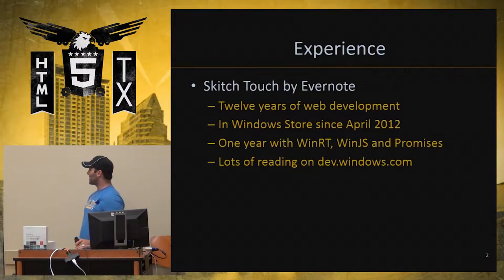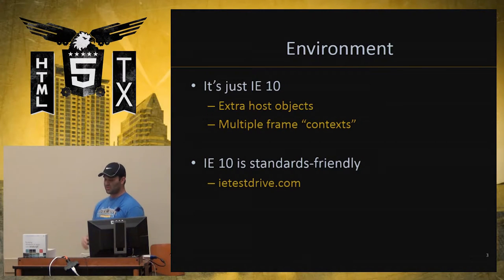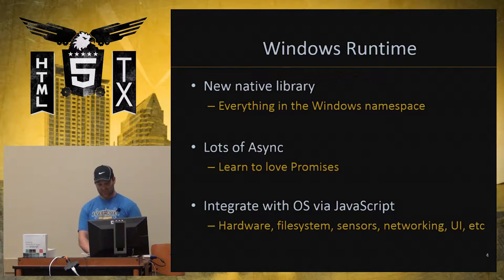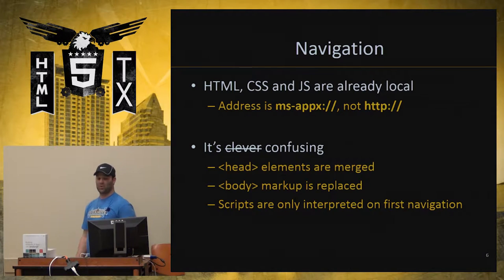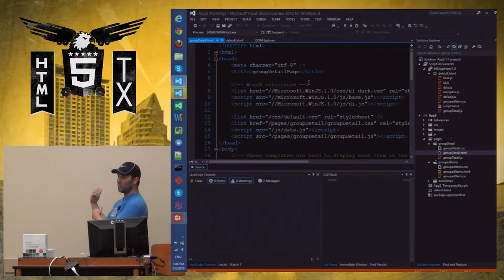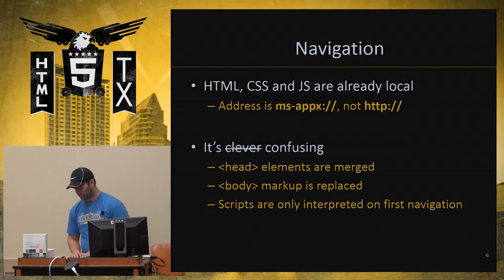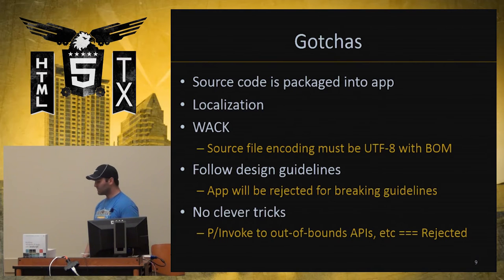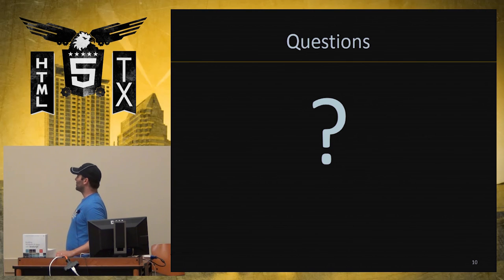HTML5TX 2013 - JavaScript and Windows Store Apps - In the Trenches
JavaScript and Windows Store Apps - In the Trenches by: Jonathan Hebert